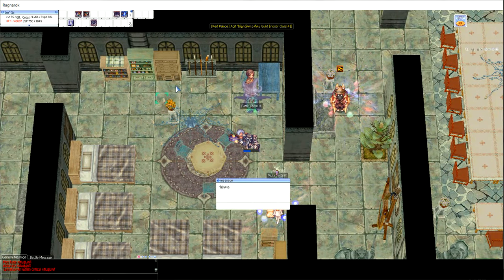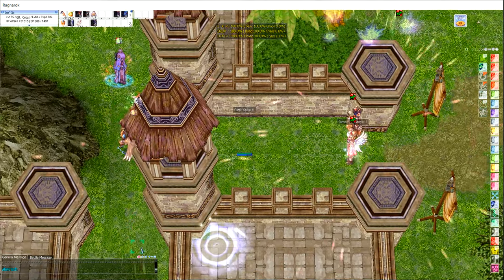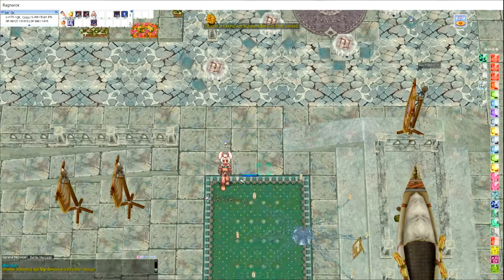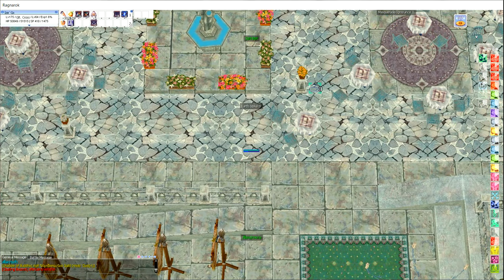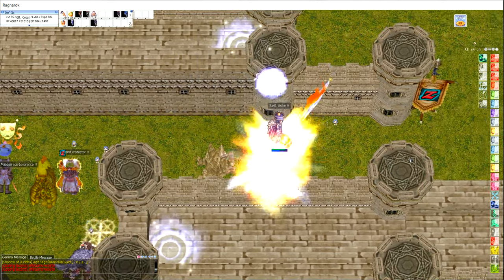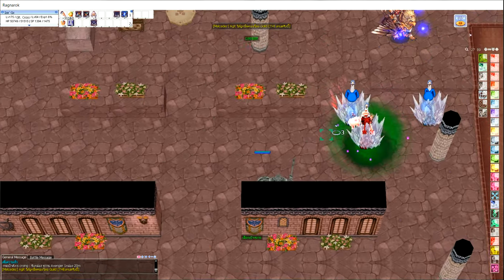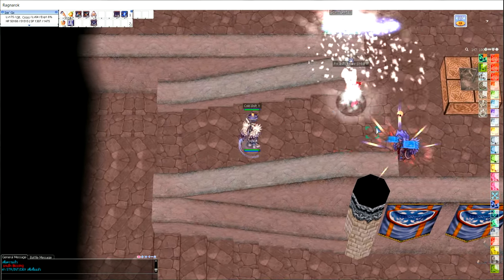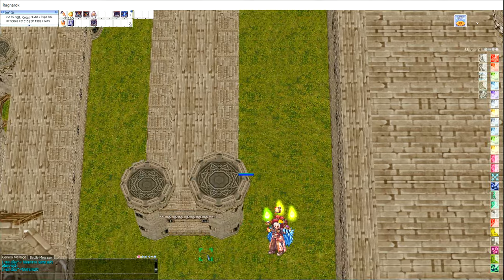Guillotine Cross Magic Build SOLO Guild War Assemble War Event (TRO:Chaos) 4102023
SHEBARO.